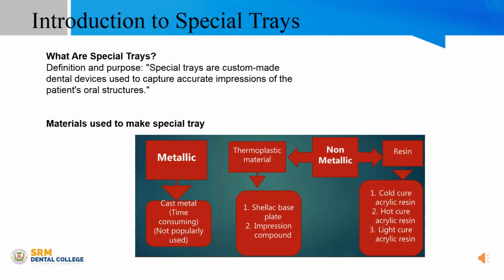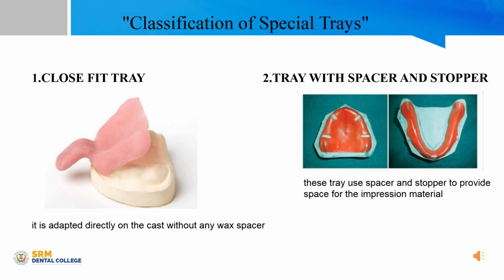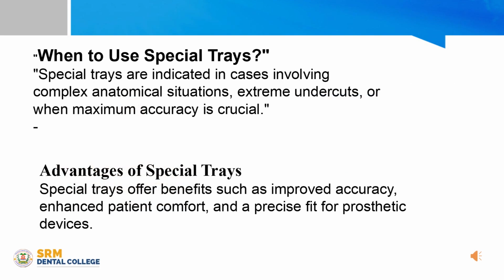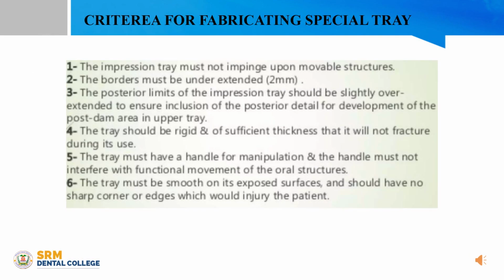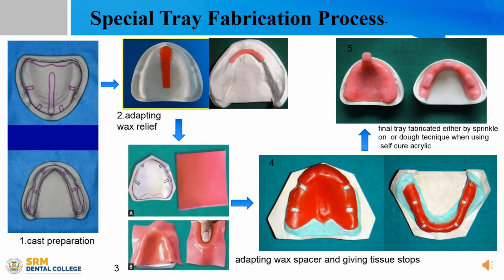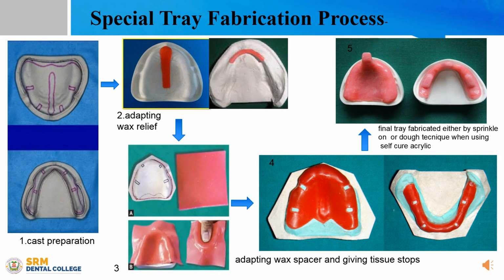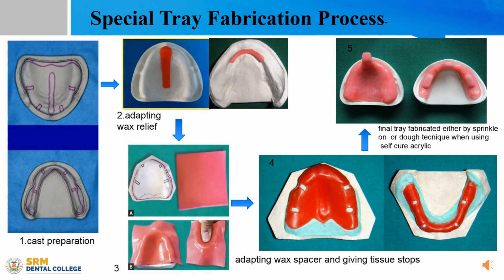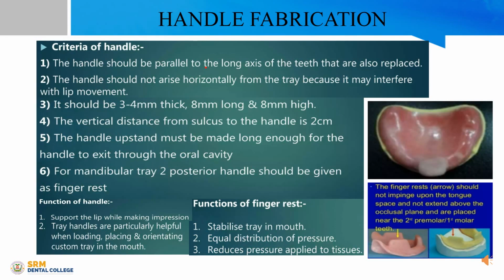SRM Dental College, Ramapuram - Department of Prosthodontics Dr.G.A.Reshika